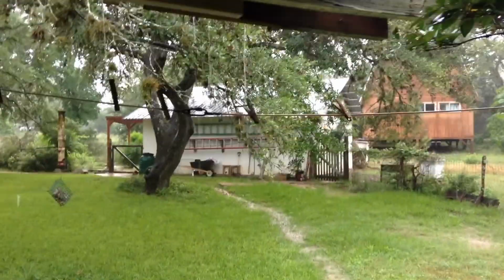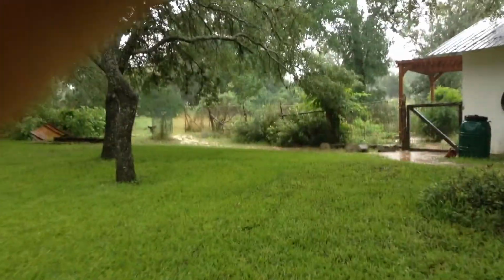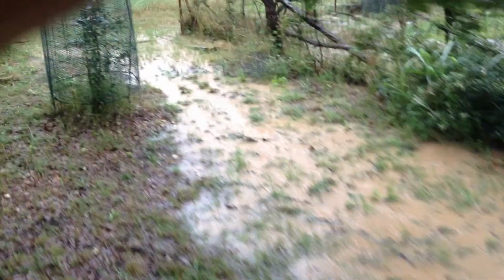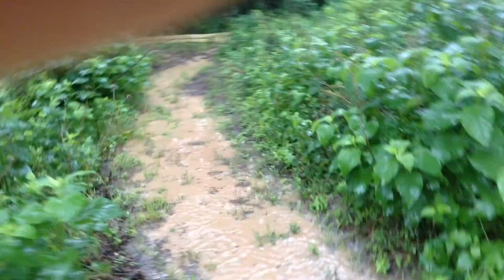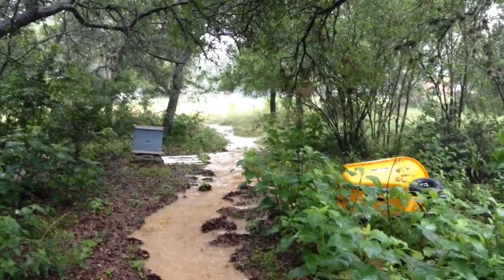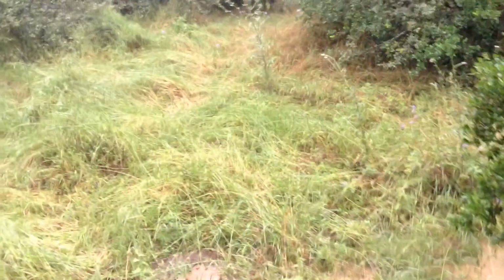floodwall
First big rain to test my floodwall, built by Patrick and me.